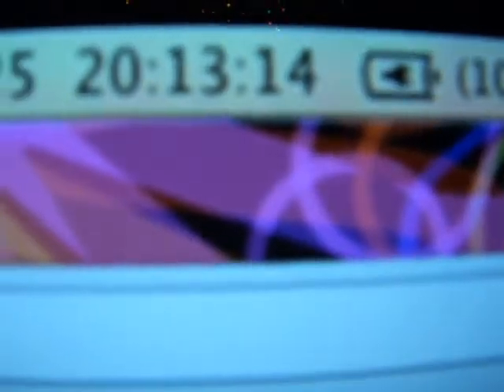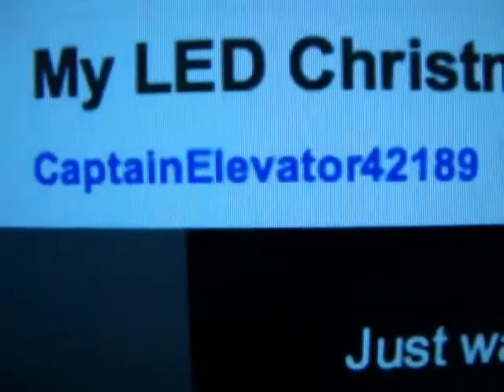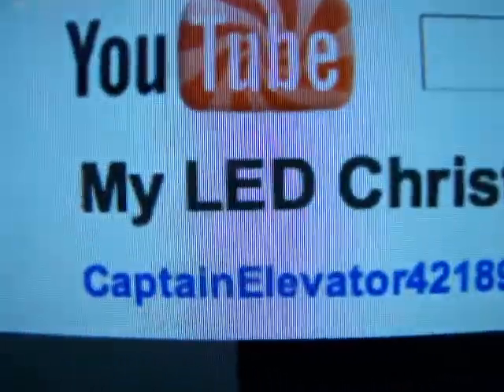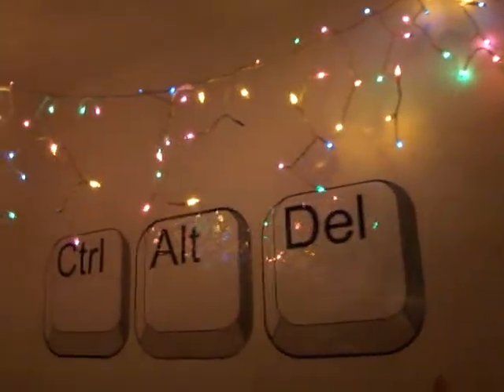My LED Christmas Lights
Merry Christmas, Happy Holidays, & Happy New Year!

dieselducy & CaptainElevator42189: ENJOY